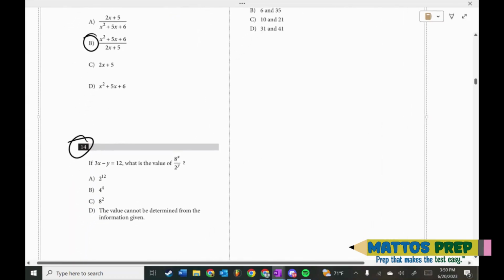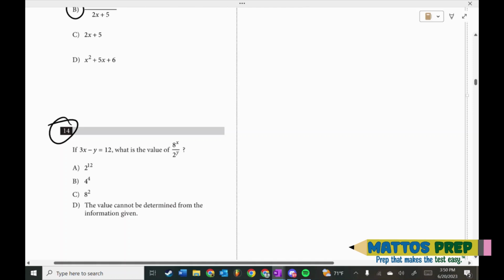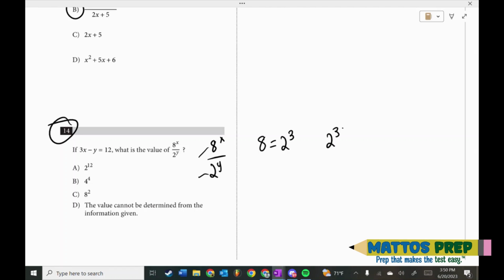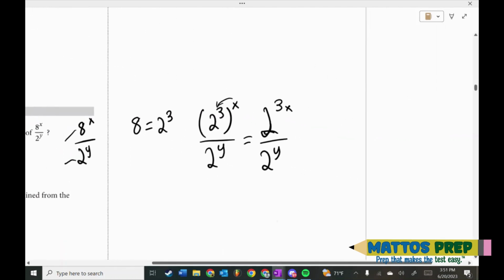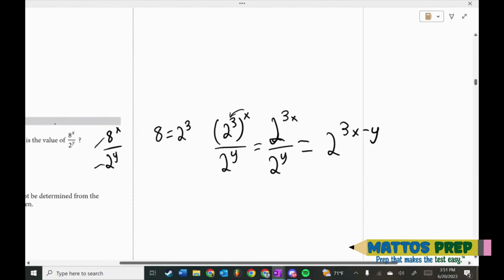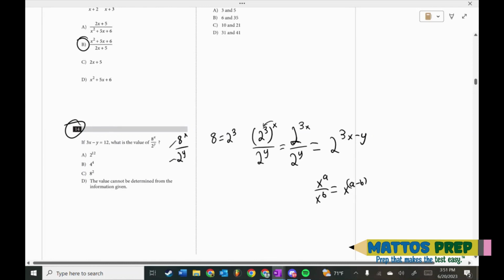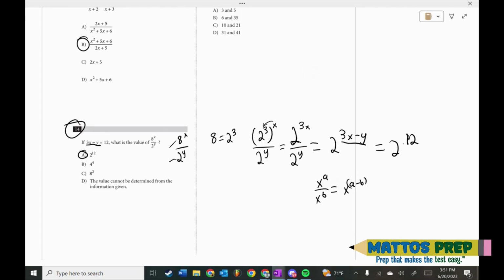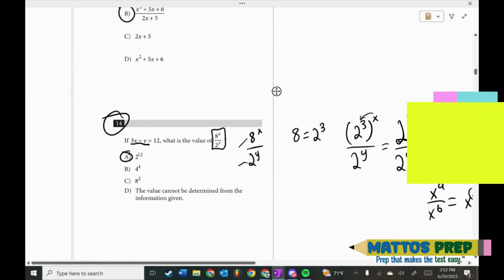SAT Math Practice #14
If 3x - y = 12, what is the value of (8^x)/(2^y) ?

👨‍🏫Live footage of me teaching a more difficult problem using exponent rules.
(Student's voice is not recorded... only mine)

Exponent Rules are a major part of math and must be understood to answer certain problems.

However, it is easy to mess them up or even just forget about some of them.
It is important to practice them so that the student does not forget how to use these rules.

Want to be tutored by me? Join now at mattosprep.com